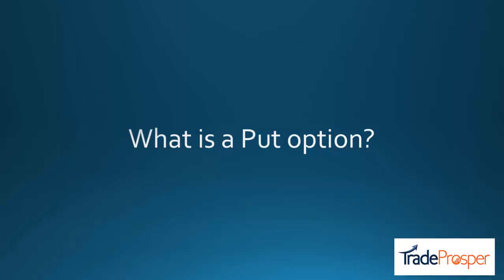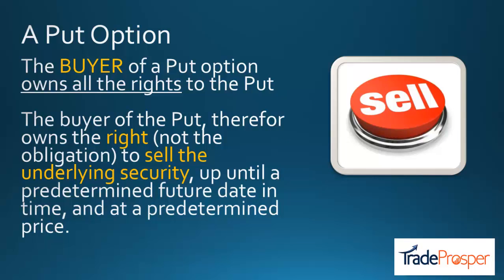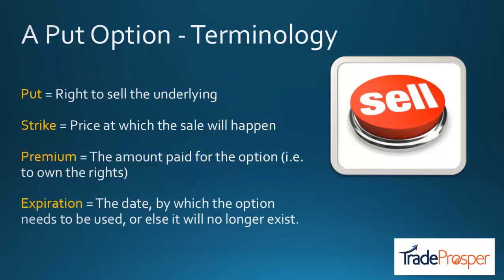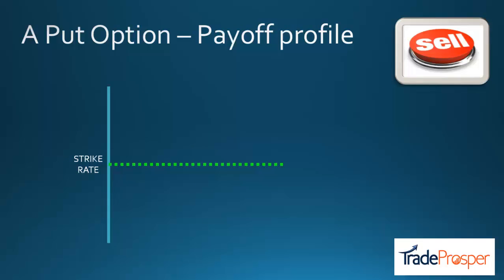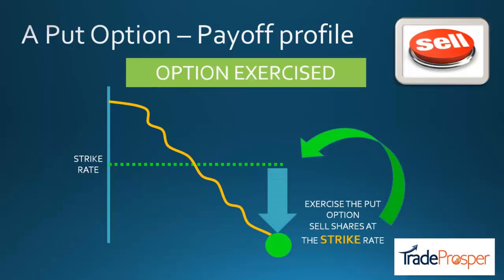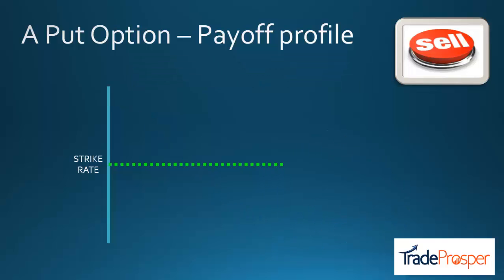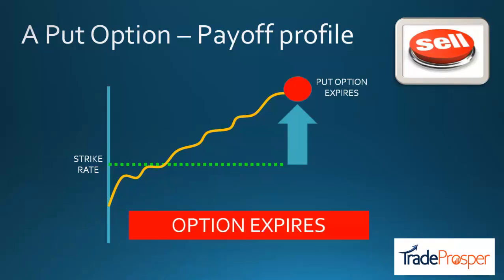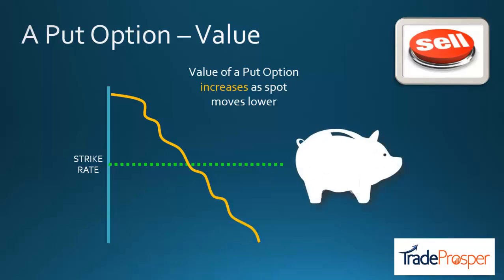TradeProsper's Intro to Put Options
In this module we cover Put options